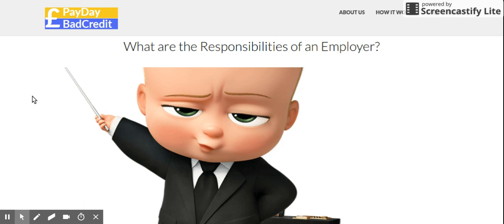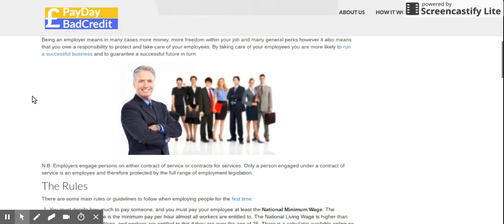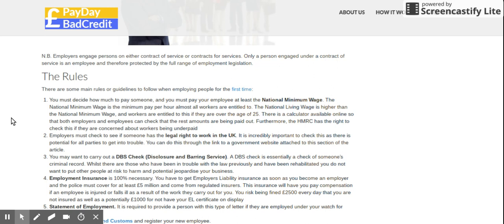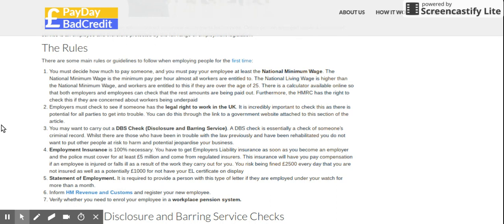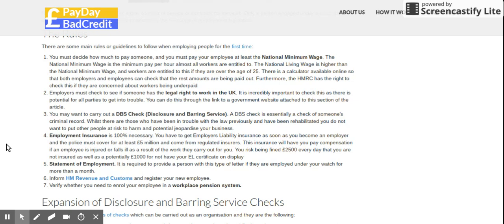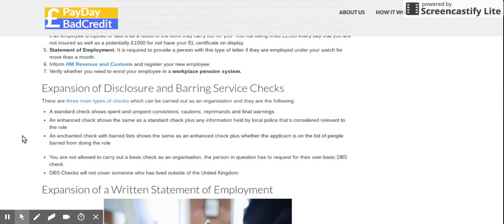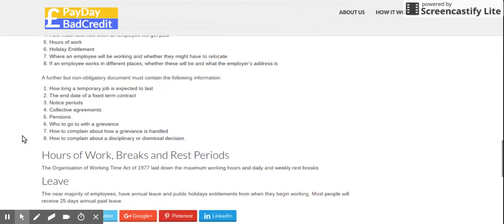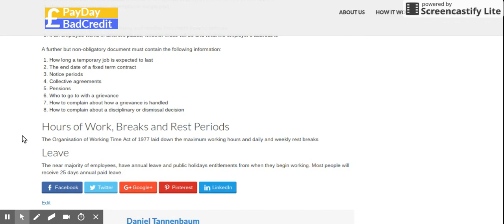What are the Responsibilities of an Employer? - Payday Bad Credit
Being an employer means you have a responsibility to protect and take care of your employees. We take a look at the things you need to take into consideration.